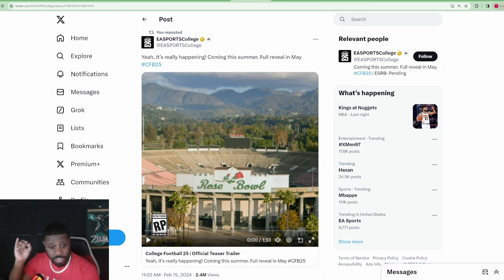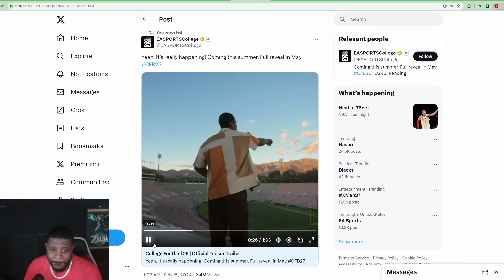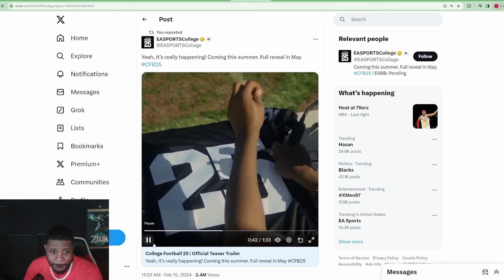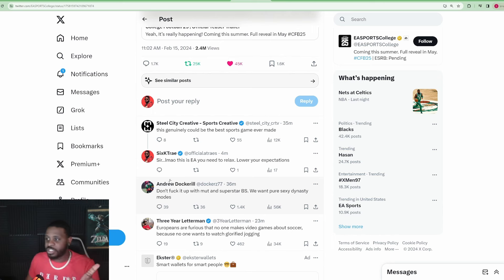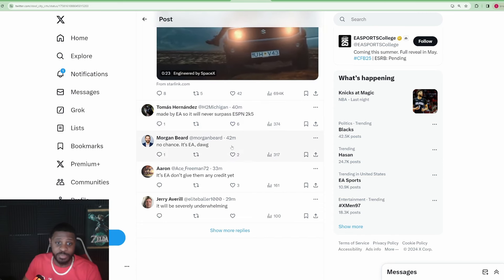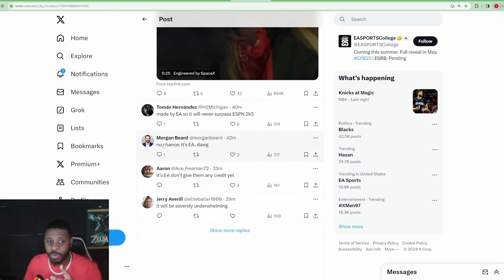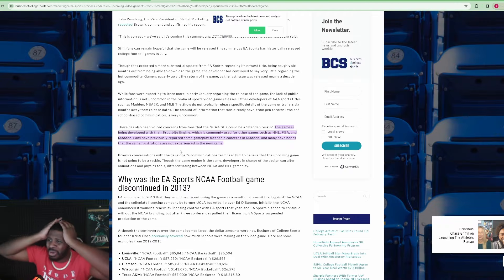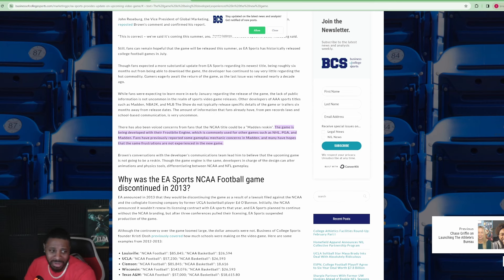EA Drops Teaser For New CFB Game| No Way They Mess This Up...Right?